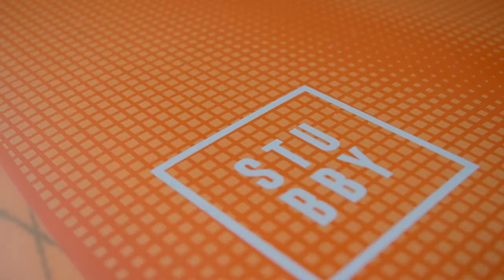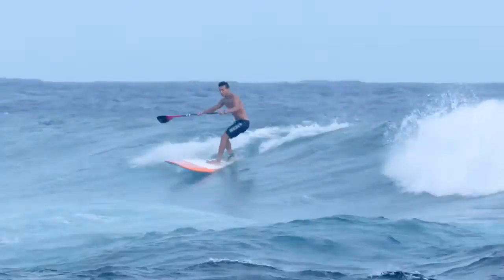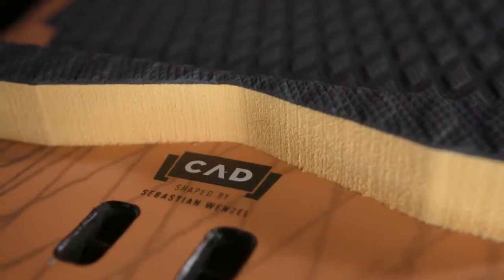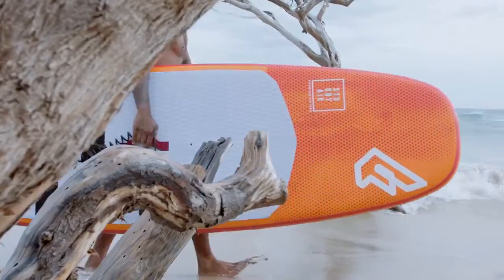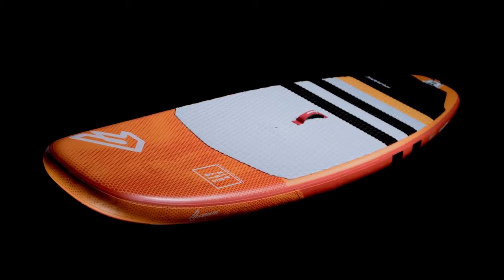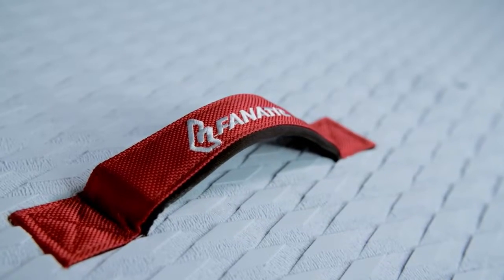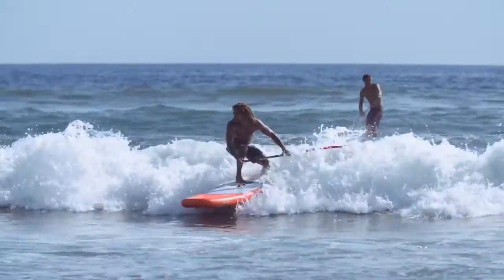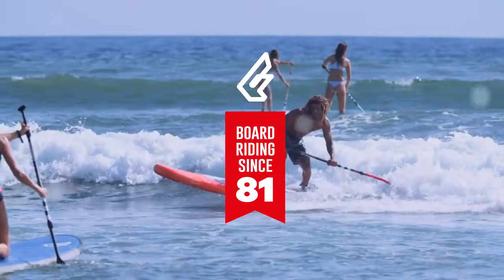Fanatic Stubby Stubby Air 2019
Using this Fanatic promo for my web site Lake and Sea Paddleboarding.com